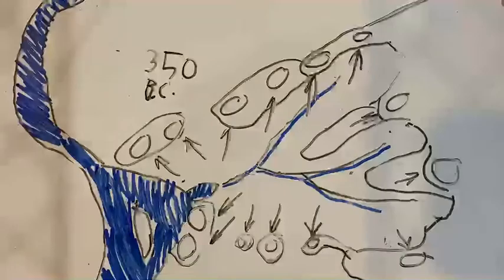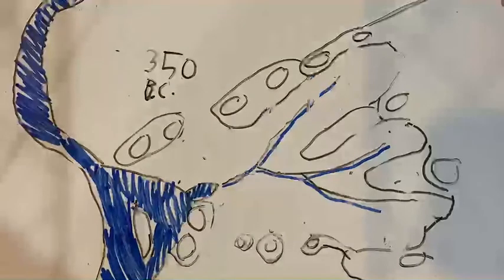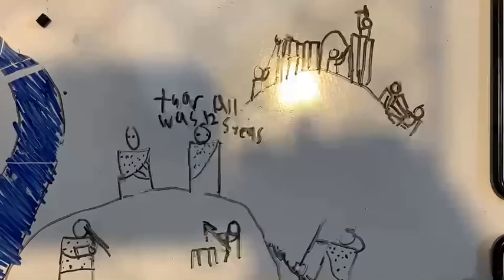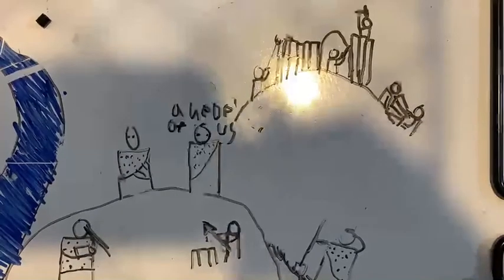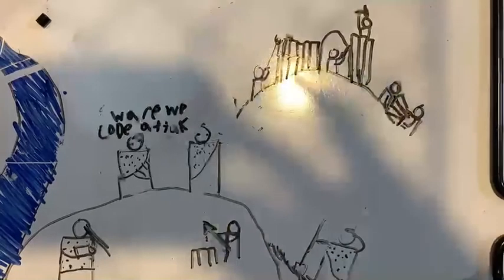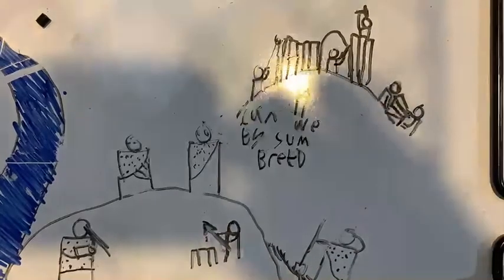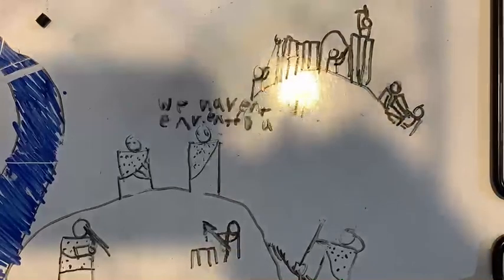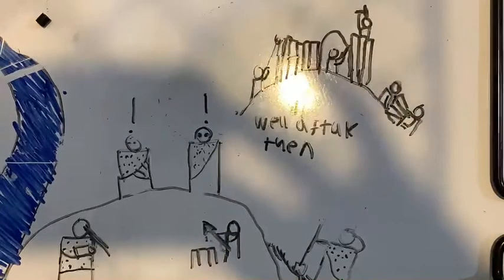Italy takes over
Etruscans conquest